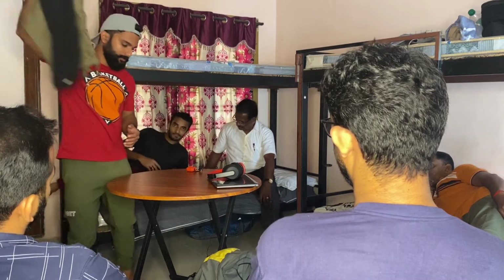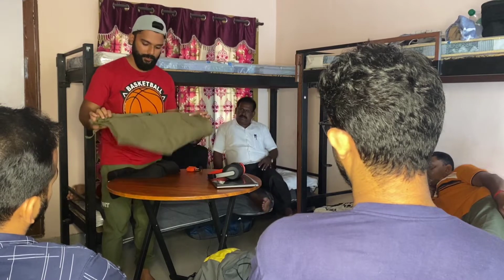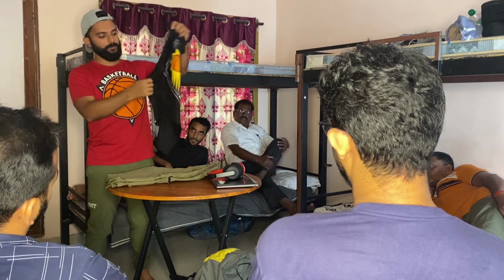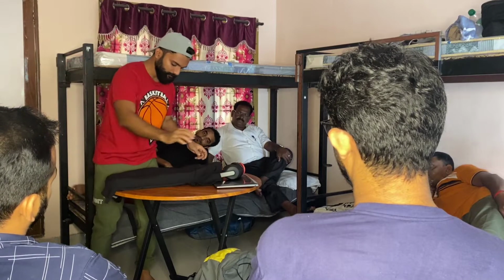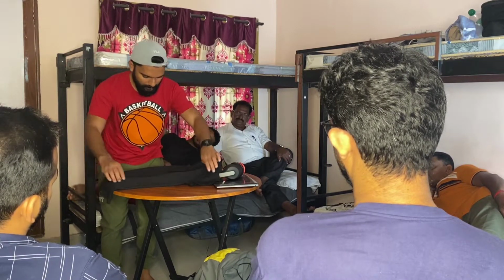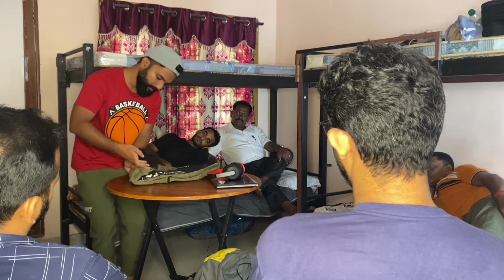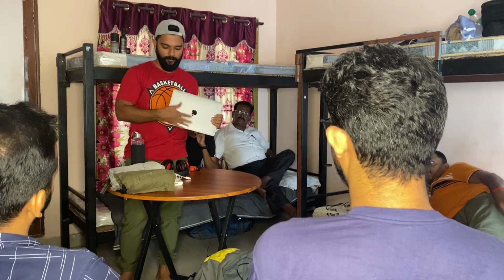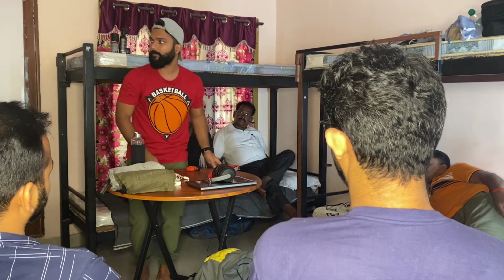നാണക്കേടൊക്കെ വീട്ടിൽ വച്ചിട്ട് വരണം എന്നാലെ ഇതൊക്കെ നടക്കൂ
Equipment used   :

Camera : Mobile ( Redmi note10 promax)
Laptop  : Dell
Edit app : Filmora Wondershare
Thumbnail : Adobe photoshop